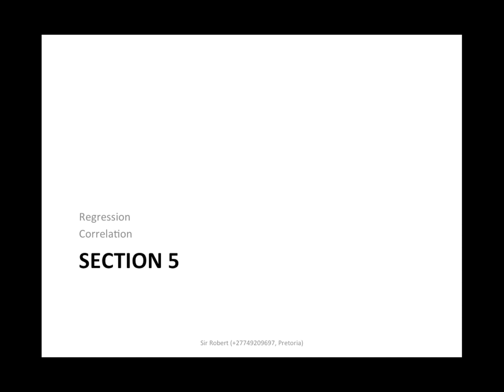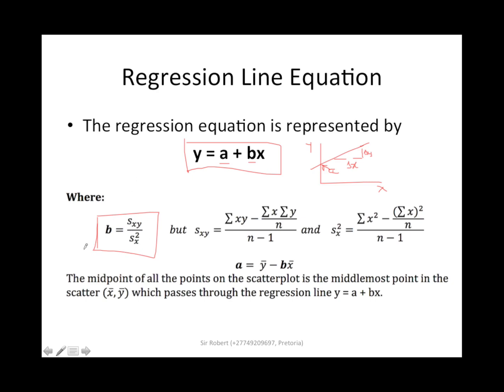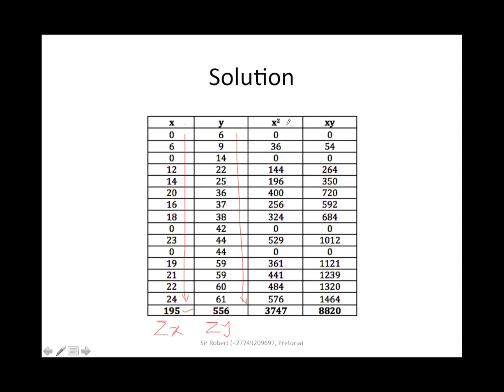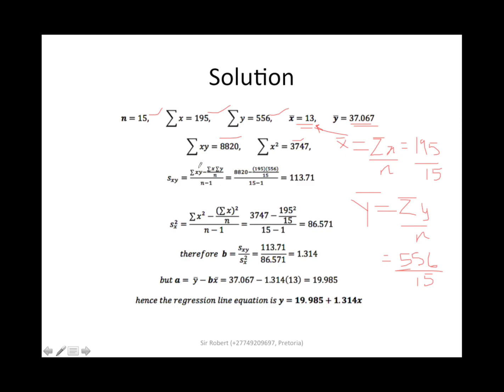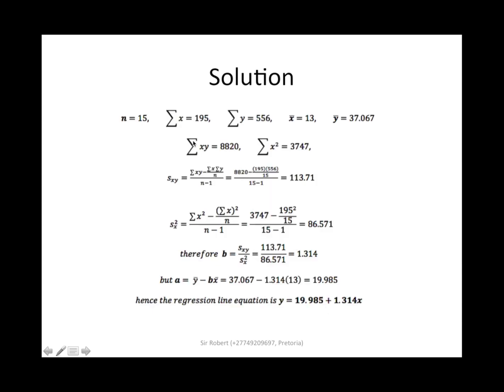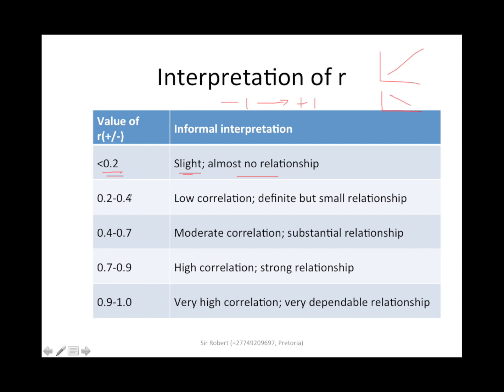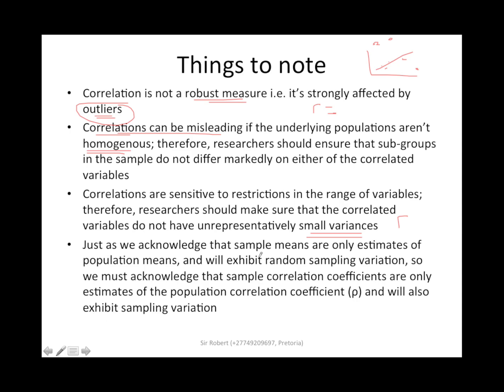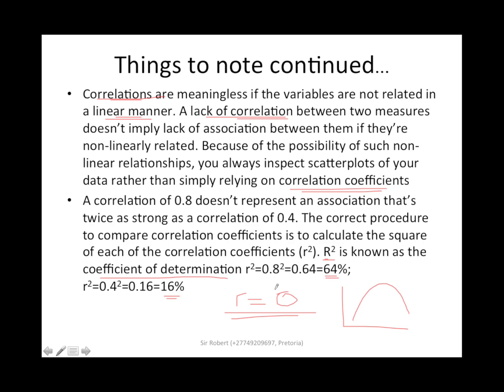5.1 Regression & Correlation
This video covers Regression & Correlation: type of correlation, how to calculate correlation coefficient, how to interpret plotted data as part the UNISA IOP2601 Organisational Research Methodology.

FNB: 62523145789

Bitcoin address
3DVtqyCovNDH1gBm4icNK7vAoN81YuZzTD

Ethereum address
0x85a443bbec2330bf536b825340c49393ca98b01e

Ripple address
rXieaAC3nevTKgVu2SYoShjTCS2Tfczqx

Litecoin address
MFyk7Je8SawZg5FaSG2gE4x7zTK5wUFUqD

THANK YOU IN ADVANCE FOR YOUR SUPPORT! WISH YOU THE BEST IN YOUR STUDIES!!!